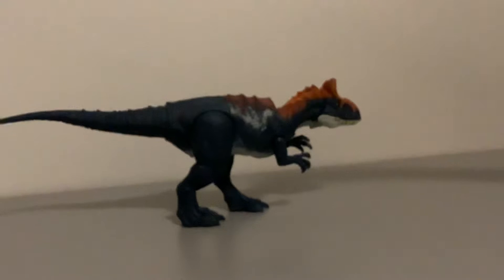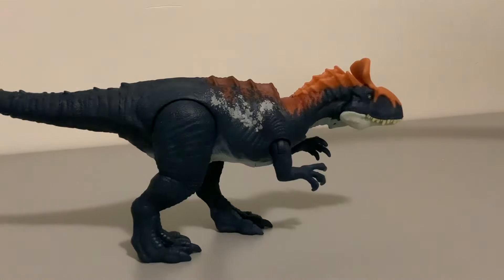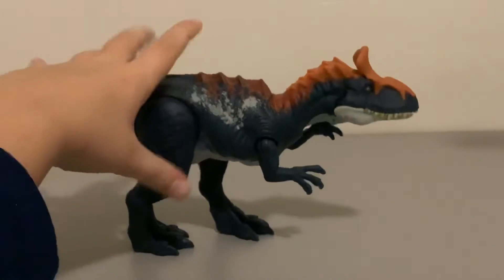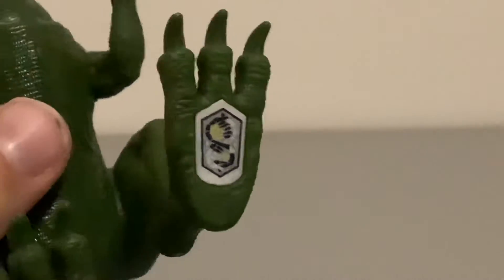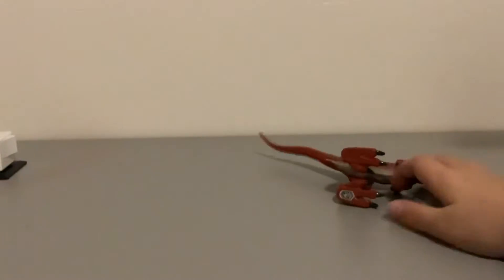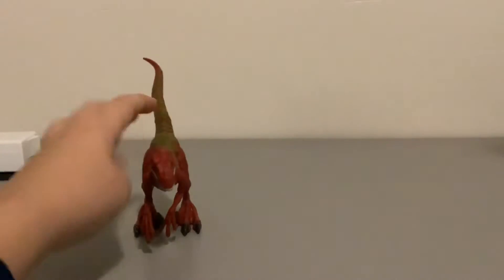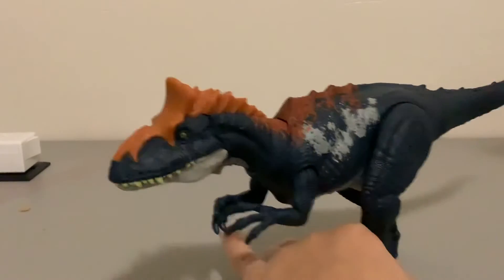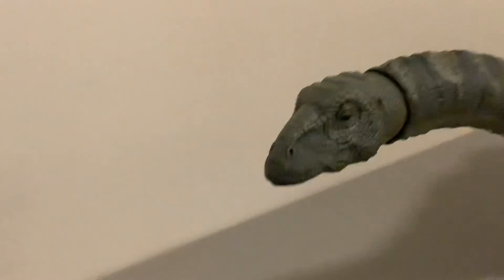All my favorite dinosaur scan codes